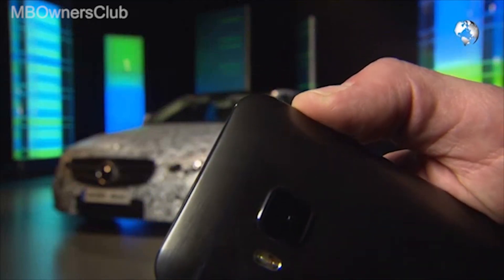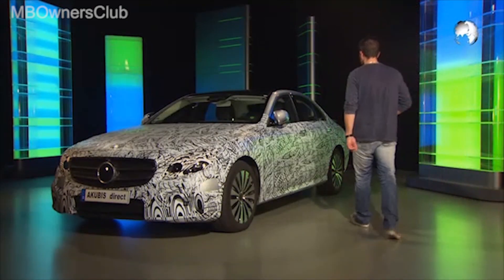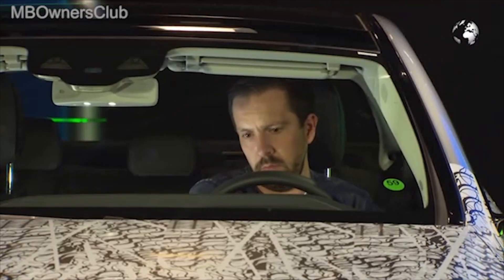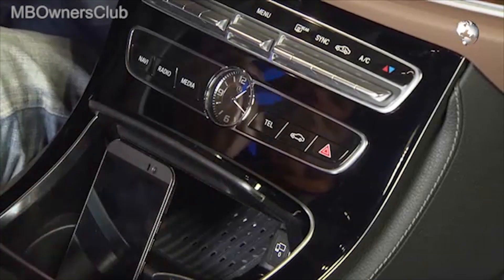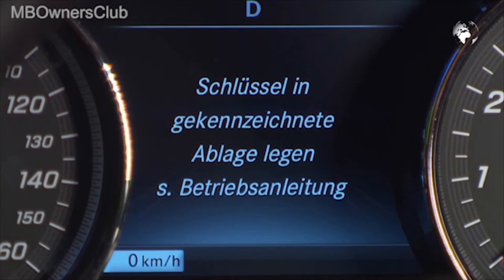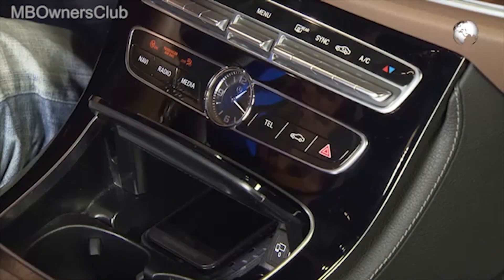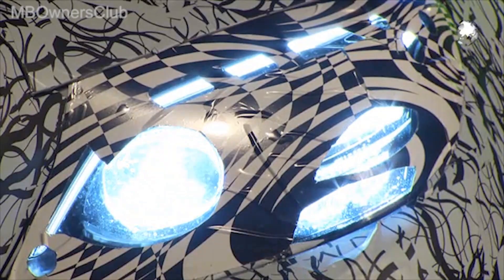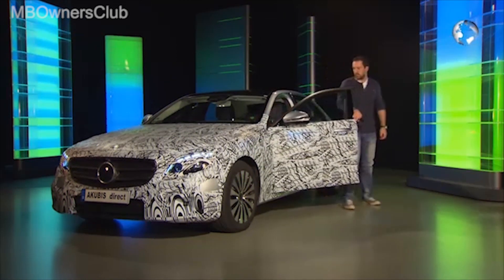The Future of Driving: No More Keys with the E-Class (W213)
The video is showcasing the new e-class vehicle's ability to be started and driven using a smartphone, eliminating the need for a physical ignition key. The process involves using Near Field Communication (NFC) technology and placing the smartphone in a designated tray inside the vehicle. The video emphasizes the ease and convenience of using a smartphone as the car key and starting the vehicle. The video could benefit potential buyers of the new e-class who are interested in technology and want a more modern and convenient way of operating their vehicle.